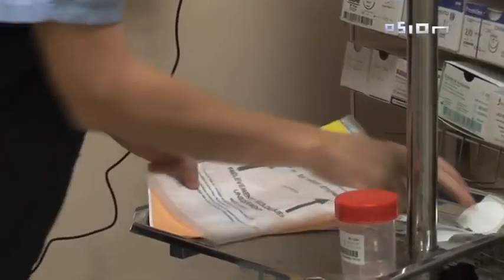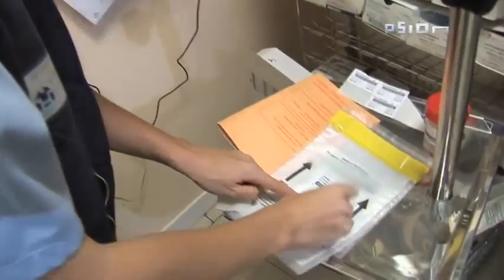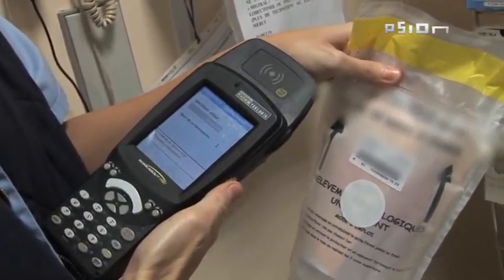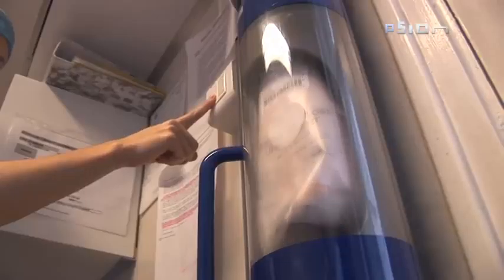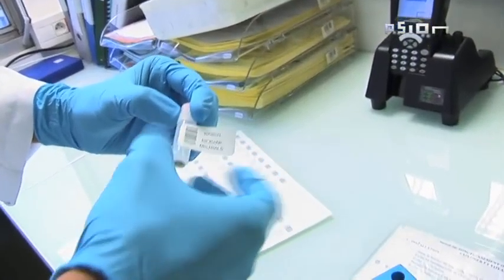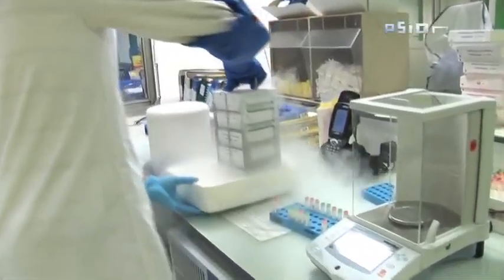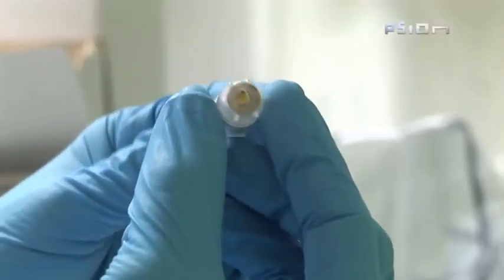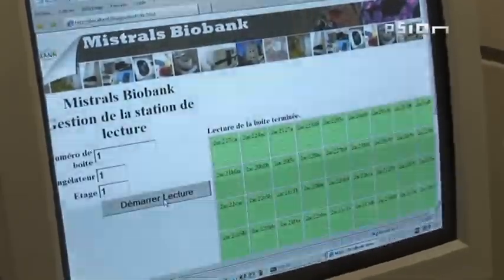English version : a European First in RFID at Pasteur Hospital, Nice, France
One of the challenges in medicine today is being able to deal with increasing security issues while improving the flow of information. Today, we believe that RFID technology may be the answer.